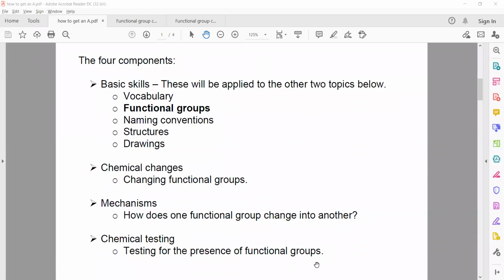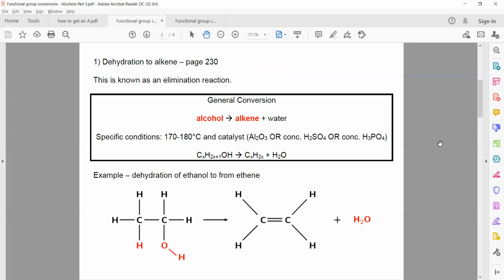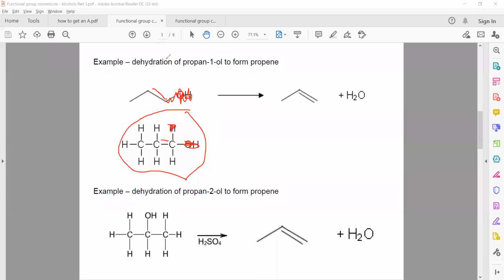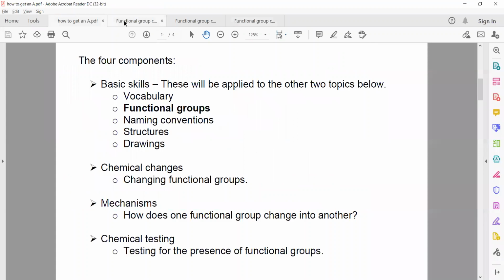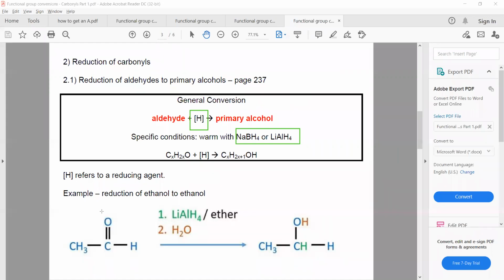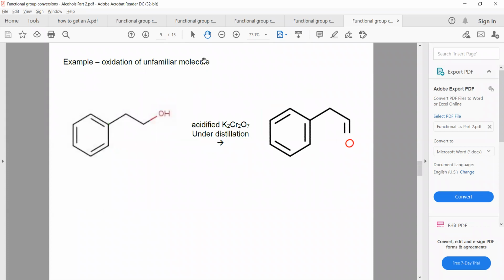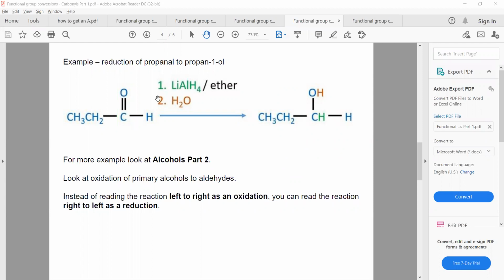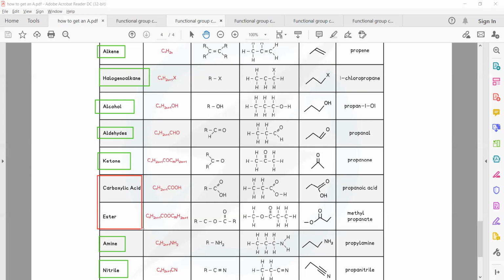Alcohols Part 2 16 July 2021